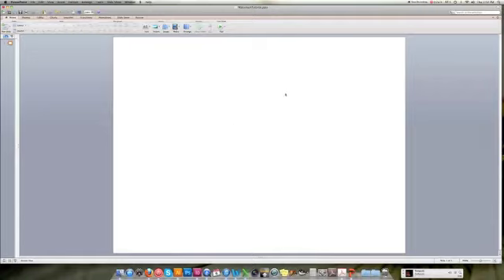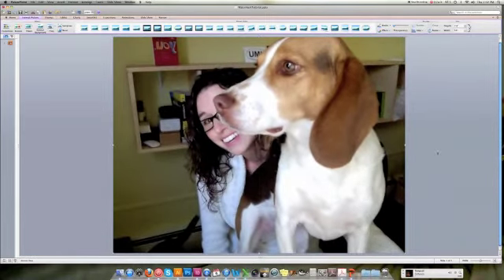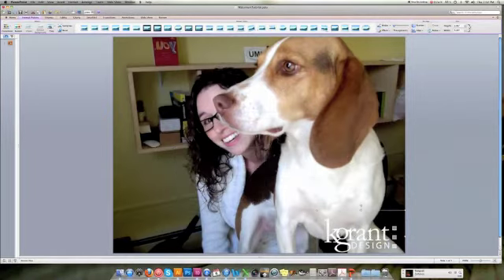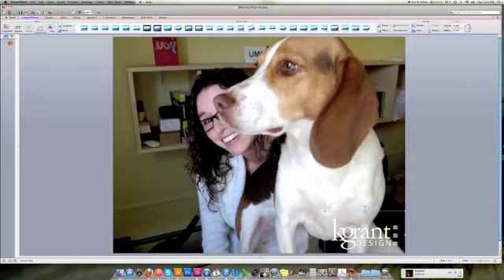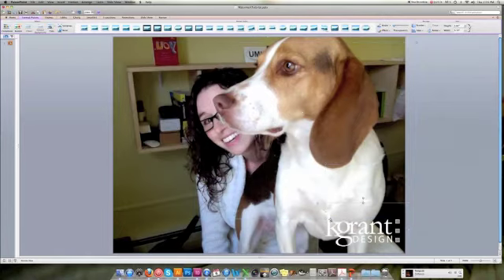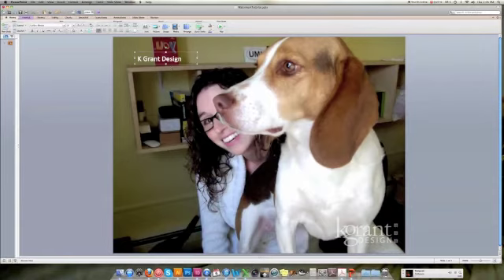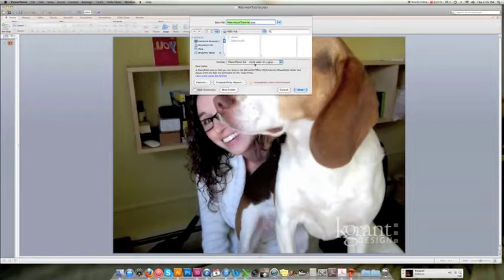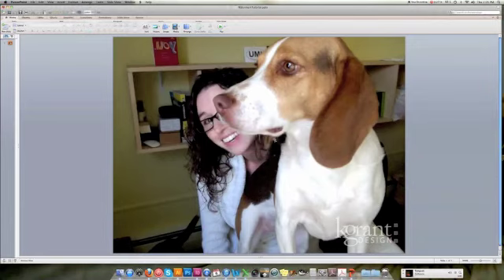Watermark Tutorial from K Grant Design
Learn how to add a watermark to your online images using PowerPoint.